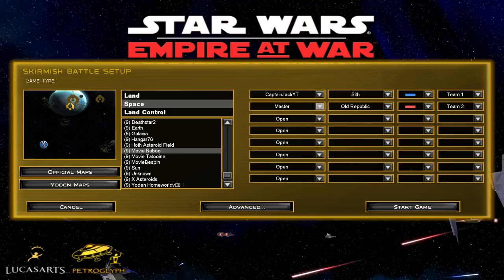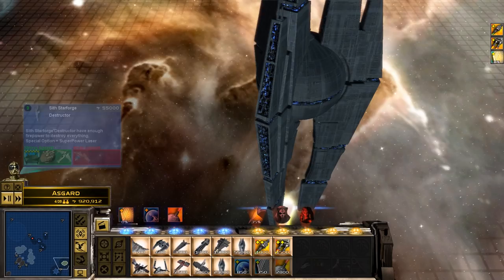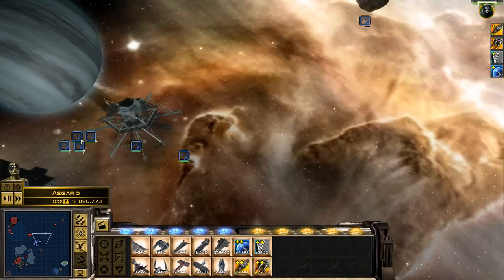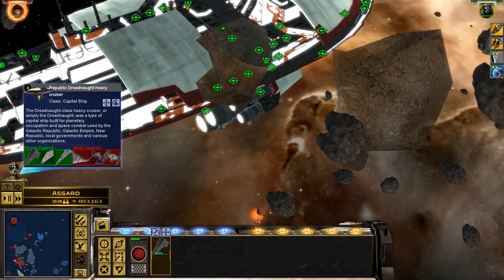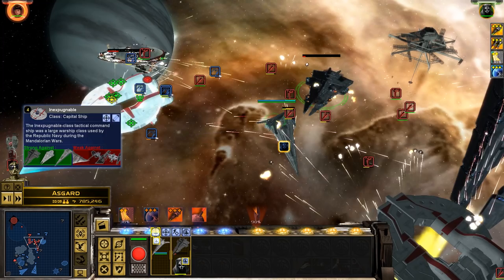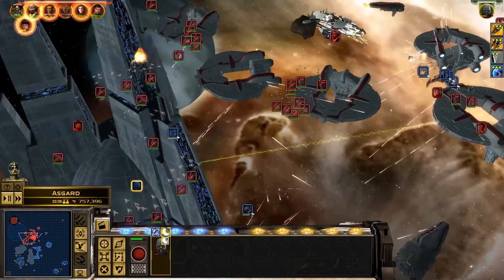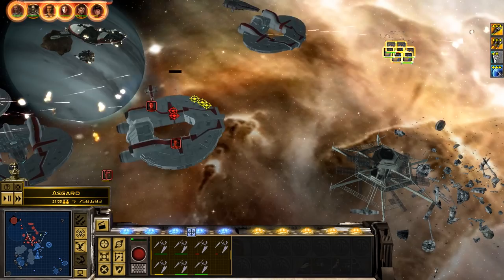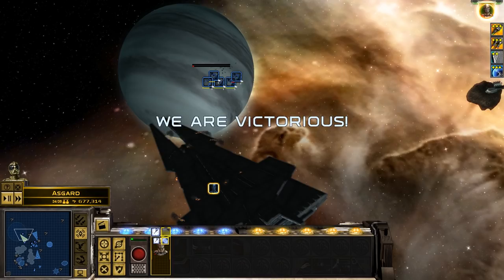THE SITH EMPIRE HAVE RETURNED! - Star Wars Empire at War (YODEN MOD)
Lord Admiral Jack leads the Empire of the Sith's fleet against the valiant fleet of the Old Republic, who will win!